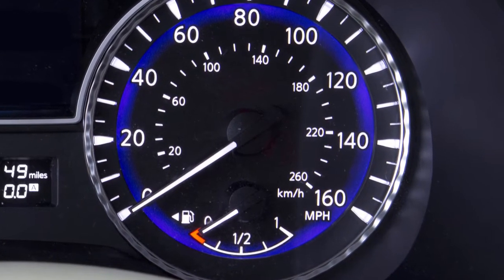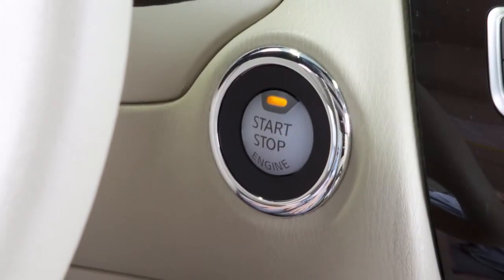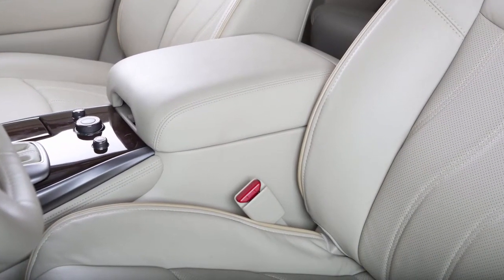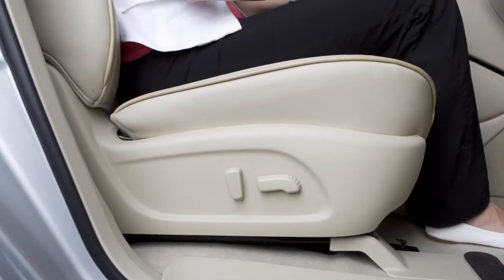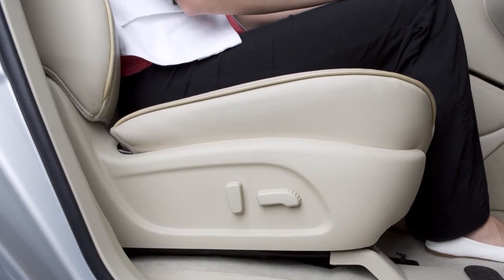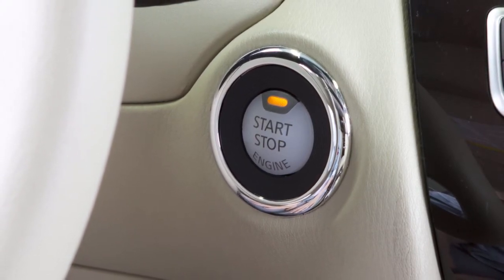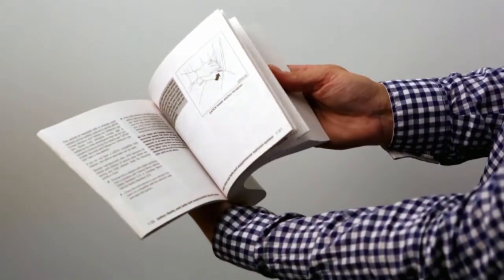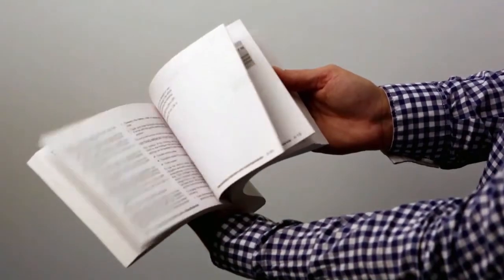2015 Infiniti QX60 HEV - Seat Belt Warning Light and Chime